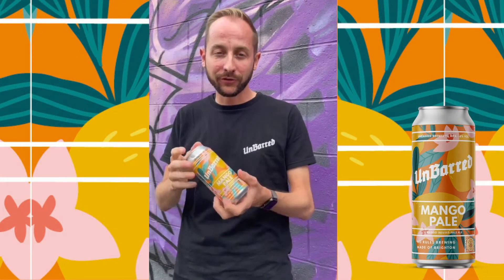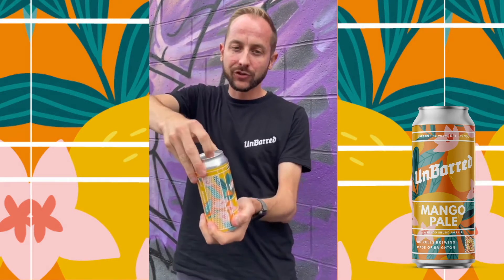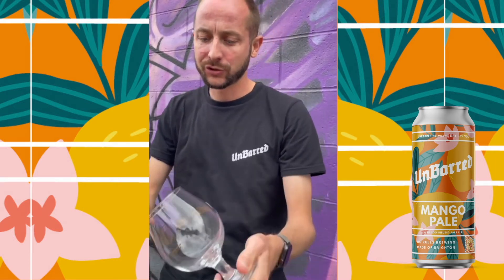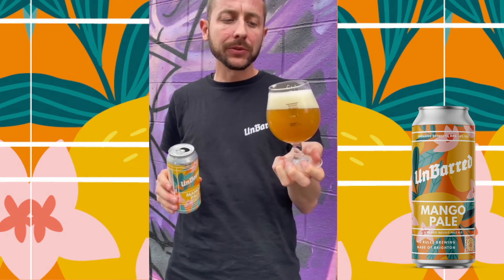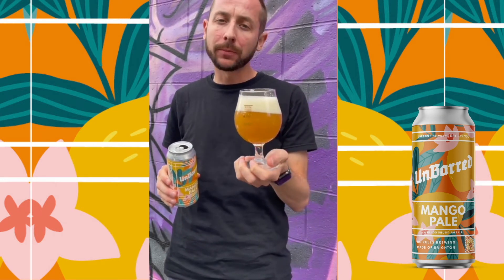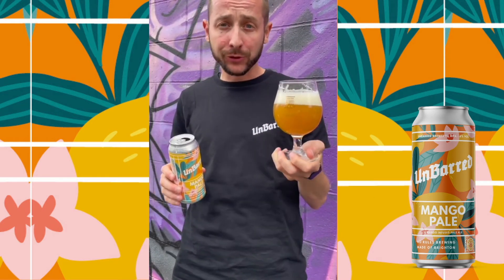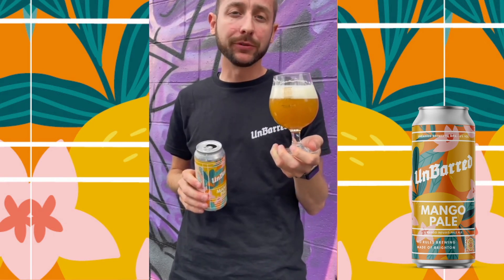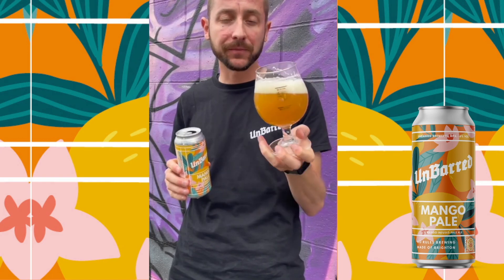Mango Pale Tasting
It's UnBarred's Brett's turn to run us through a beer and today its our Mango Pale!

Our Mango Infused Pale was one of the first beers we ever added fruit into and it's a beer we get continually asked to brew so, here it is back fresh off the canning line!

We've used Azacca, Citra & Mosaic hops which back up the all of the Mango Puree and produce huge notes of tropical stone fruits, pineapple, citrus and of course mango!

Coming in at 6% its the perfect sunshine beer and its available now 🍻